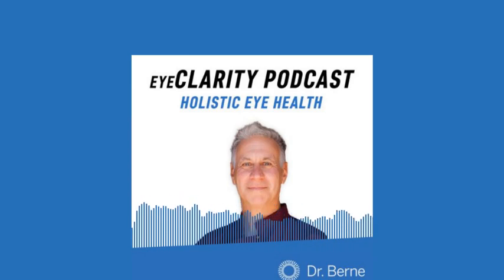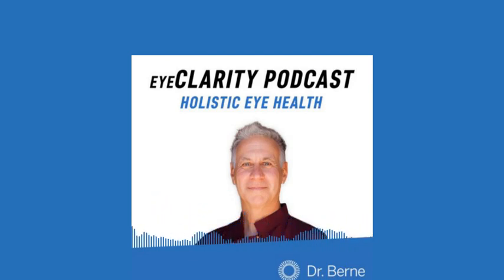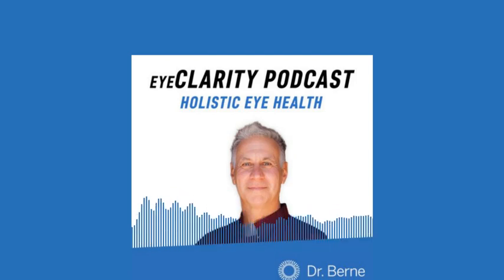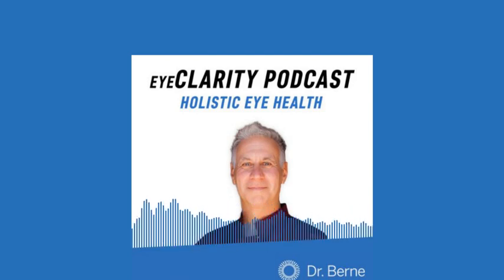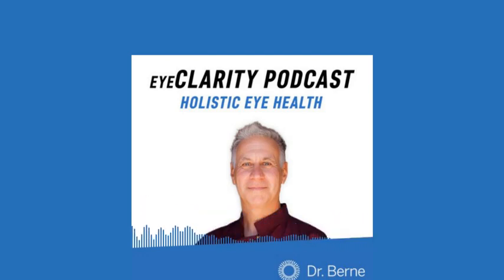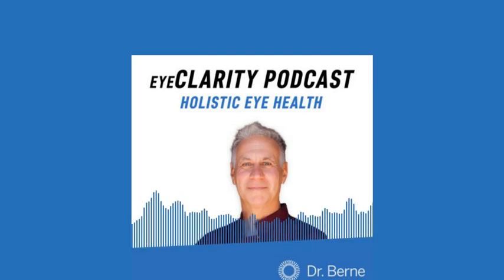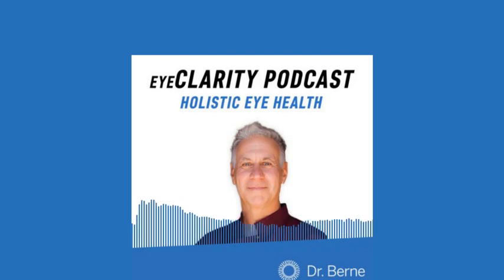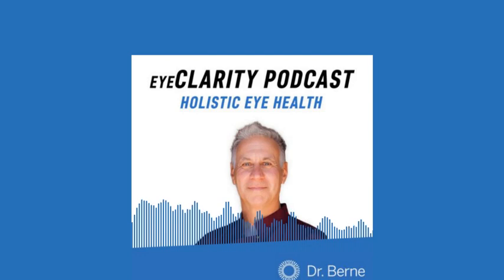EyeClarity Podcast 194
Today I want to share this somatic eye meditation with you. It's based in the Continuum Movement and allows us to work with the eyes while working with the whole body. When we learn to dissolve, become dissolute, our resolution becomes stronger, our vitality becomes better, our resiliency becomes much more, and this creates more thriving.

To listen to my entire podcasts go and check out Episode 194.